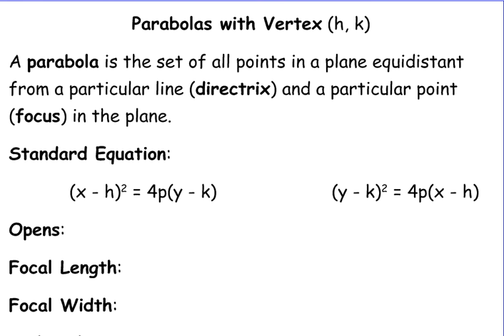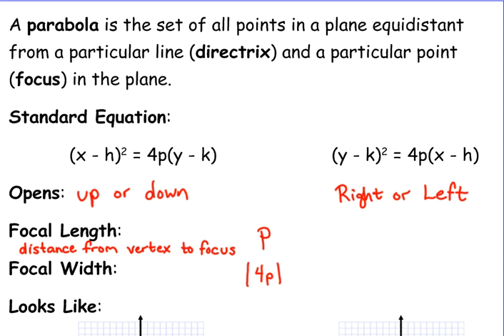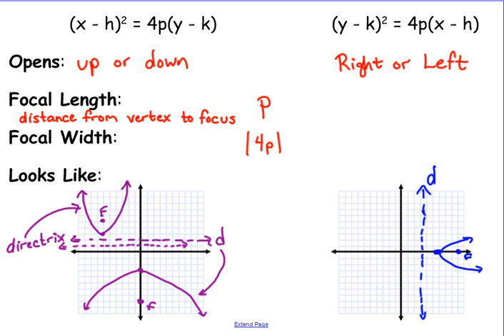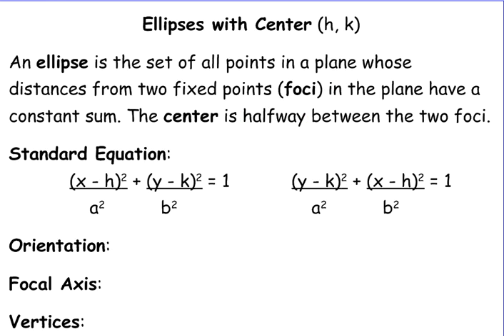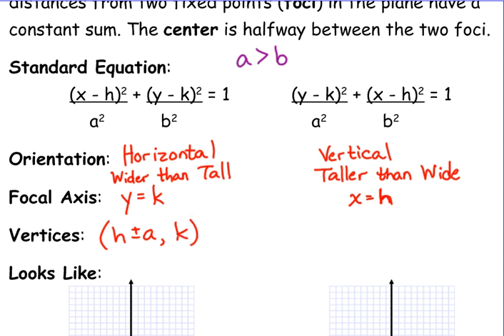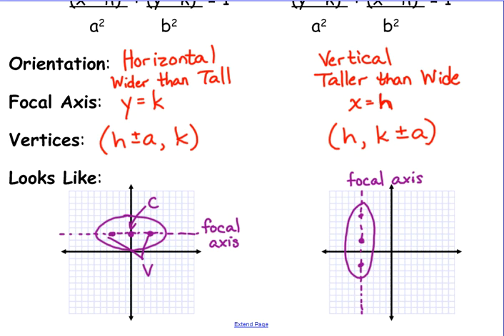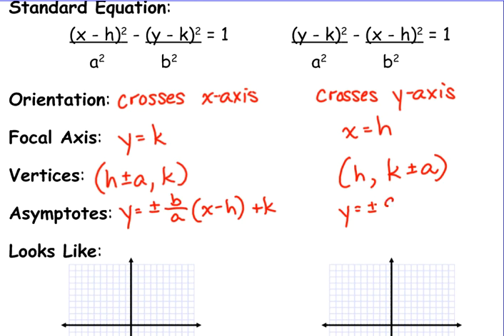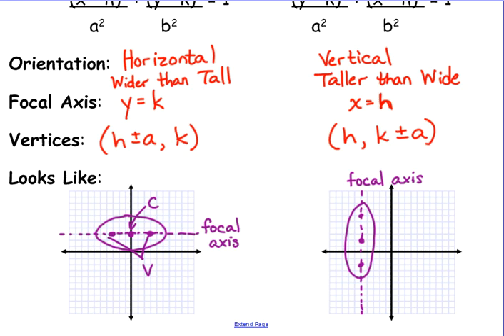Day 69 Lesson~Conic Sections Intro